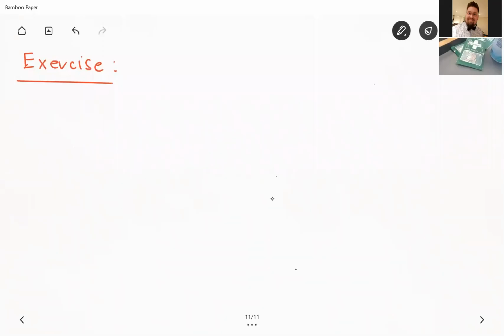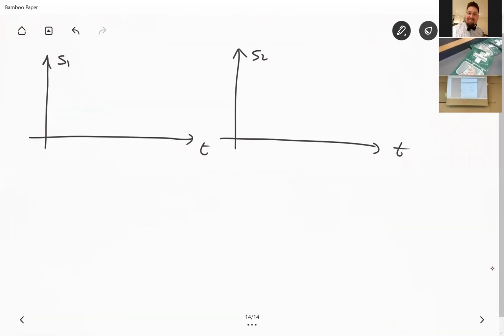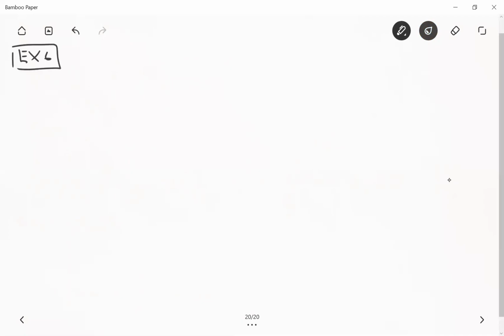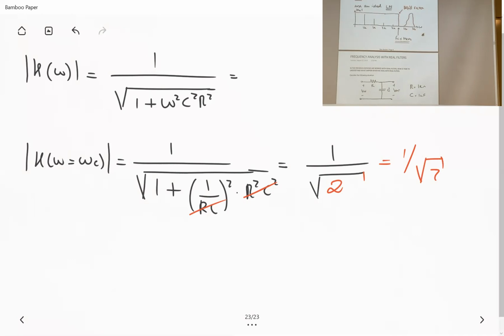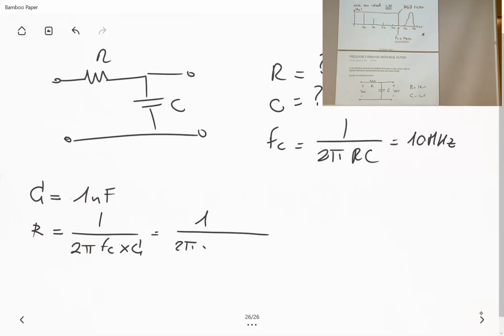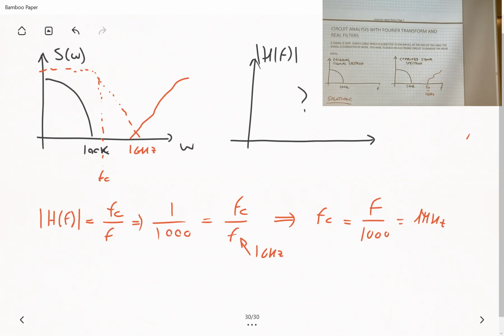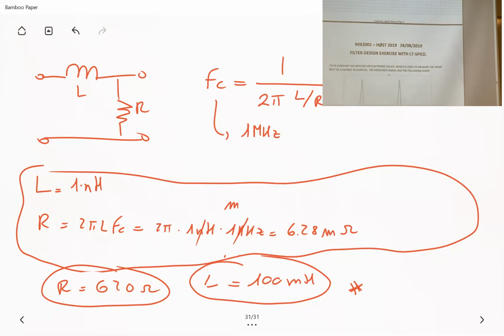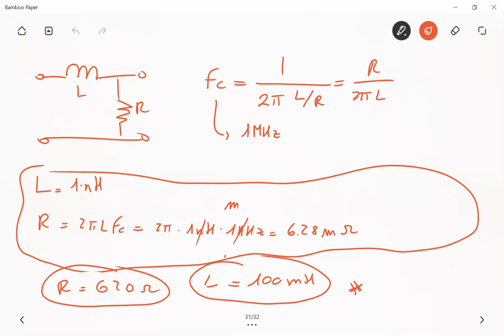F5_P2 01/09/2020 : Excercises signal theory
Forelesning 5_Part 2 01/09/2020 : Excercises signal theory
(Excercise text can be found in Canvas.)